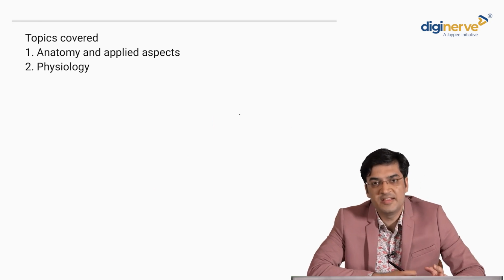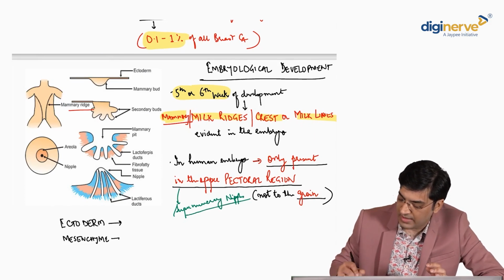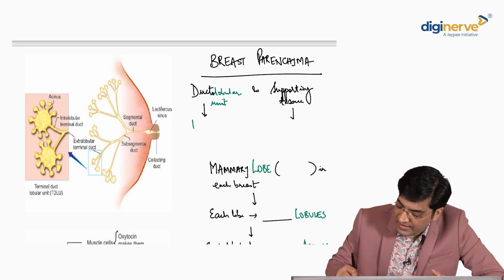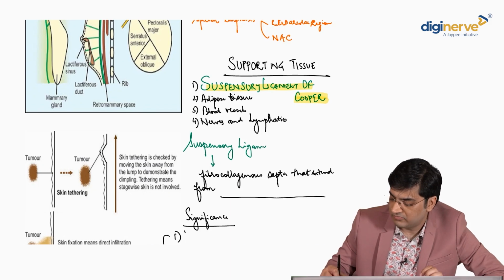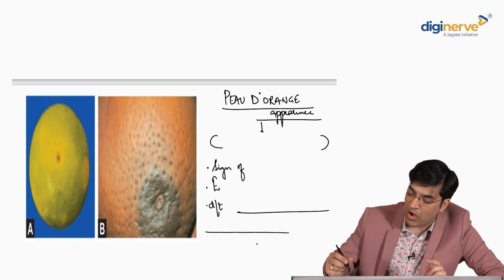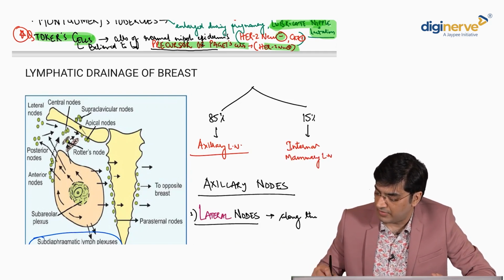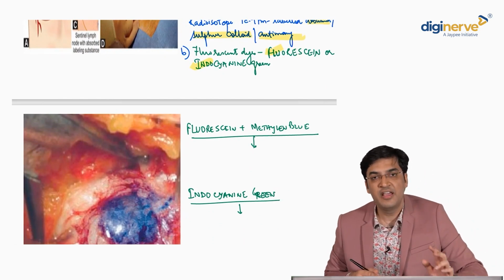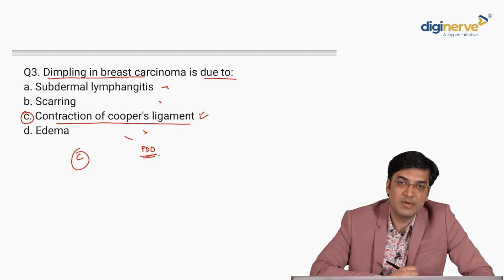Understanding Anatomy & Physiology of Breast | Dr Anshuman Pancholi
Welcome to this comprehensive module on Breast Surgery! In this session, we delve into the key concepts of surgical anatomy, which will form the foundation for understanding various pathological entities and their management in breast surgery.

Key topics covered in this video:
- Anatomy of the Breast: We'll discuss the vertical and lateral extents of the breast, the male breast, and the importance of the Axillary Tail of Spence.
- Embryological Development: Learn about the development of the breast from the fifth to sixth week of gestation, the formation of milk ridges, and the impact of ectoderm and mesenchyme on breast structures.
- Lymphatic Drainage & Common Pathologies: Understand the lymphatic drainage system of the breast and its role in diseases like peau d'orange appearance, and the carcinoma of axillary tail of Spence (CATS).
- Blood and Nerve Supply: Overview of the major blood vessels, including thoracoacromial artery, and nerve supply, particularly the intercostal nerves.
- Breast Parenchyma: Learn about the ductal lobular unit (TDLU), the functional unit of the breast, and how it is involved in diseases, including breast cancer.
- Suspensory Ligaments of Cooper: Discover the role of Cooper’s ligaments in skin dimpling and puckering, and their association with breast cancer stages (T4B).

By the end of this video, you’ll have a solid grasp of the anatomy, physiology, and clinical aspects of breast surgery, making you well-prepared for your exams and practical applications.

MCQs based on these topics are also covered, so make sure to watch till the end to reinforce your understanding!

Faculty
Dr Anshuman Pancholi
MBBS, MS (Surgery)

About DigiNEET
DigiNEET is a comprehensive learning program designed for MBBS students and aspirants preparing for entrance exams such as NEET PG and INI-CET. Covering all 19 subjects of MBBS, DigiNEET provides:
✅ An extensive MCQ bank

About DigiNerve
DigiNerve, an EdTech initiative by Jaypee Brothers, is a leading platform for medical education, offering expertly curated content for MBBS students, postgraduate aspirants, and professionals.

With a legacy of over five decades in health science publishing, DigiNerve provides comprehensive learning through expert-led video lectures, case discussions, and MCQs—ensuring strong conceptual understanding and clinical skills.

Regularly updated with the latest medical advancements, DigiNerve covers the entire MBBS syllabus and supports preparation for NEET PG, INI-CET, NEXT, and DNB Exit exams. Additionally, it offers specialized postgraduate courses designed to enhance professional expertise, helping doctors and medical aspirants excel in competitive exams and clinical practice.

📚 Accessible anytime, anywhere, DigiNerve is your trusted partner in medical learning and career growth.